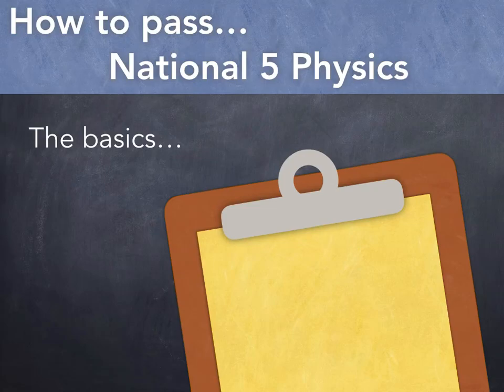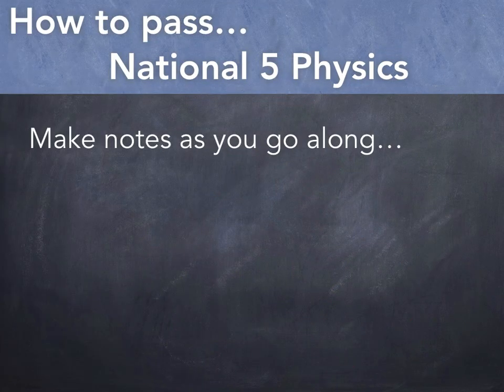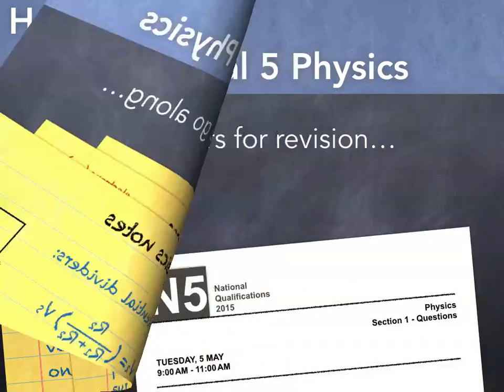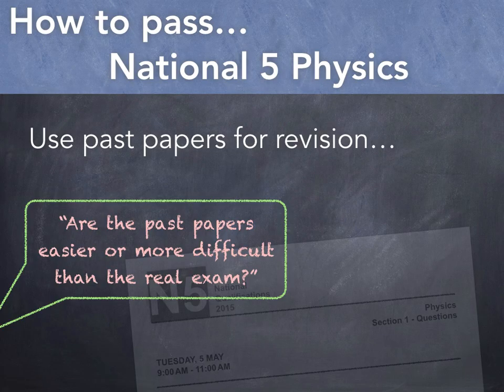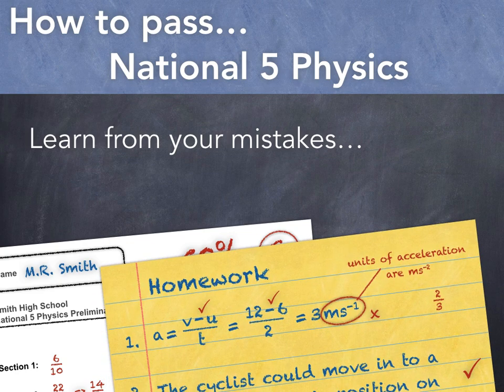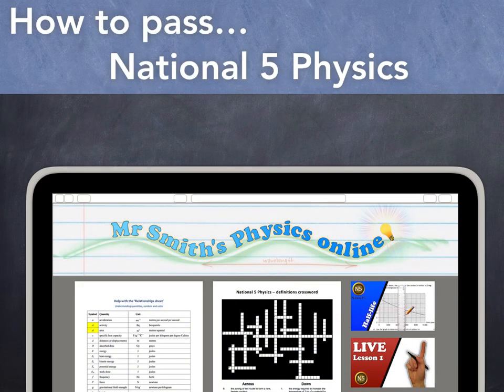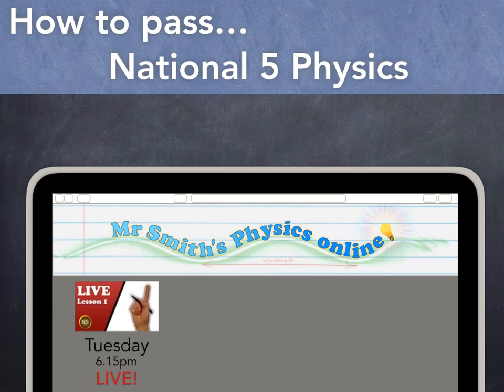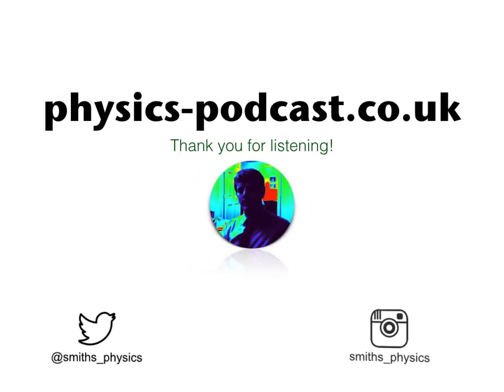How to pass National 5 Physics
National 5 Physics - things that you can do to help you make a success of National 5 Physics. Check out the website for upcoming videos which will help you in your studies!